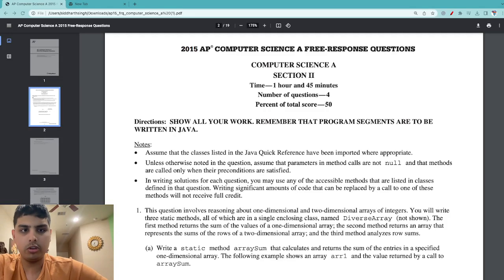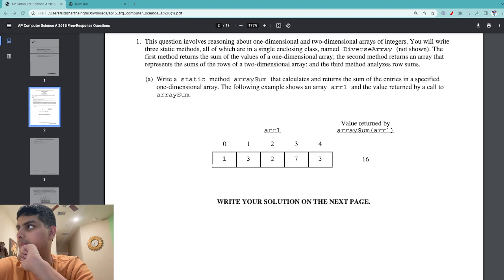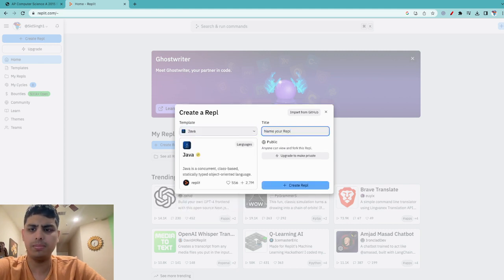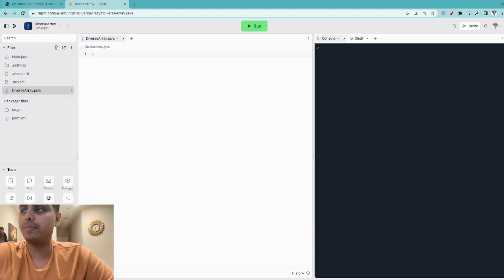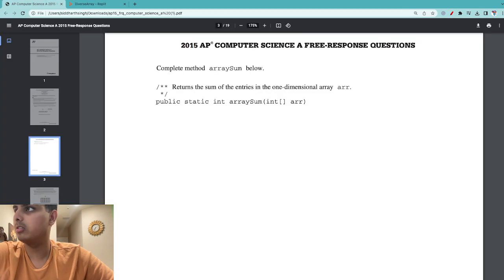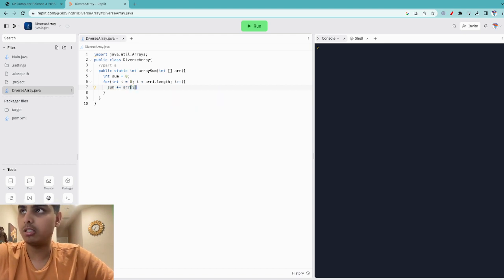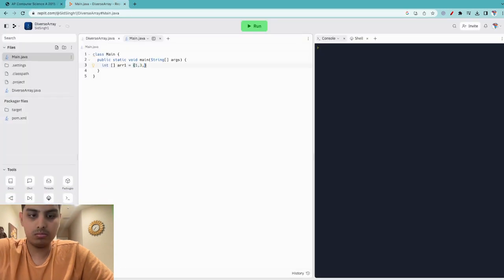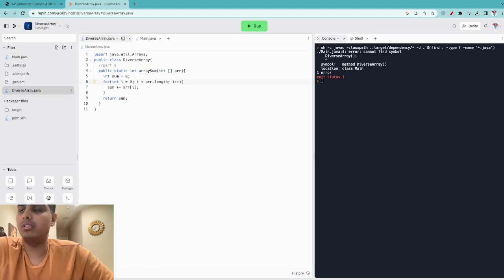Going over the 2015 ap csa frq for question 1 part a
In this video I will solve question 1 a in the 2015 ap csa frq